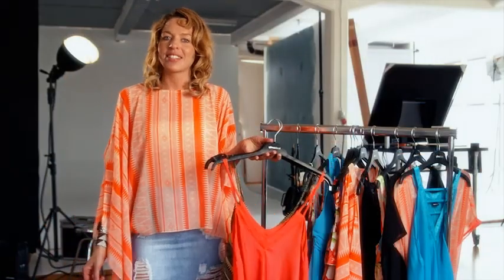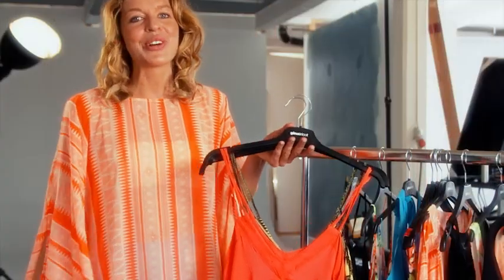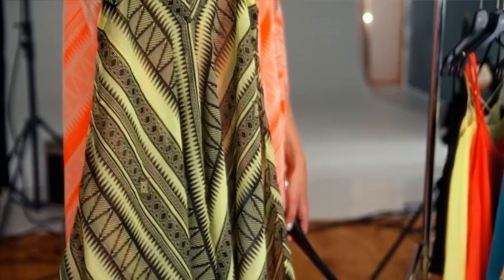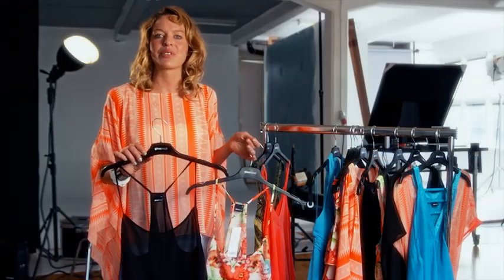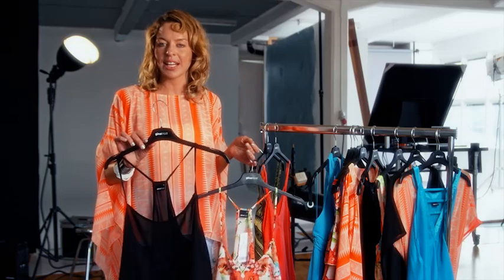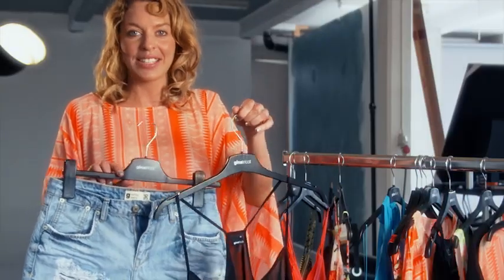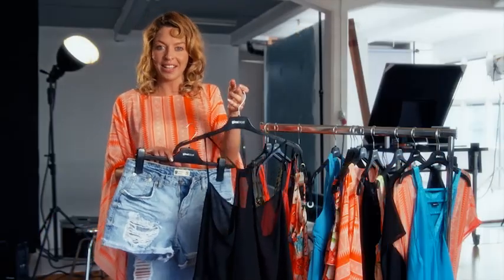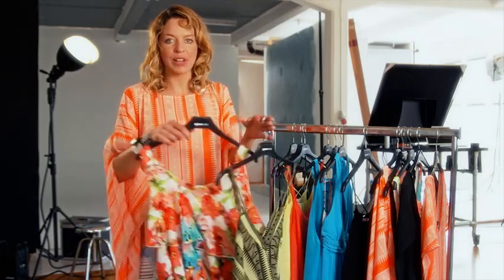Gina Tricot - Summer night temptations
Find your summer style among floaty dresses, bold colours, florals and Aztec patterns. Watch the film and choose your favourites from our Summer Temptations collection.